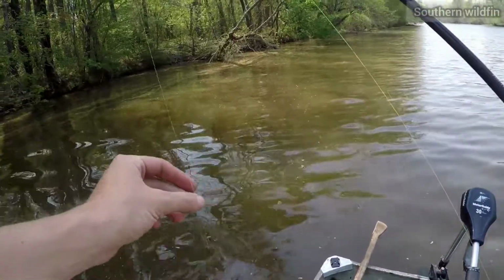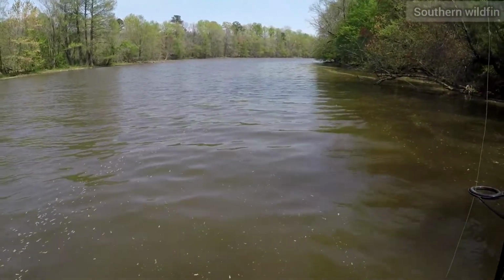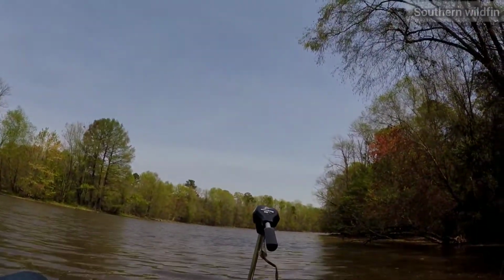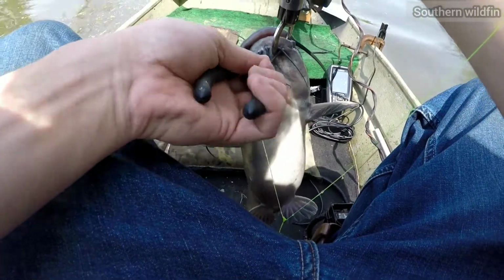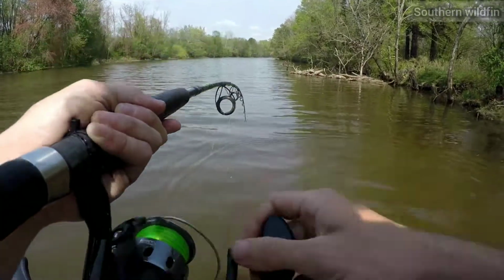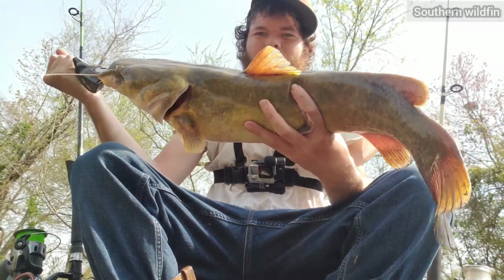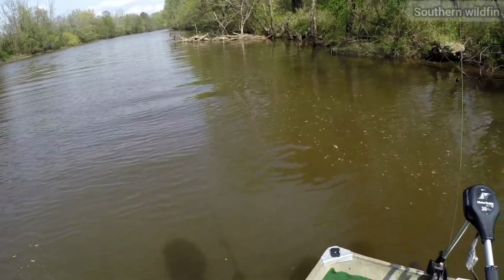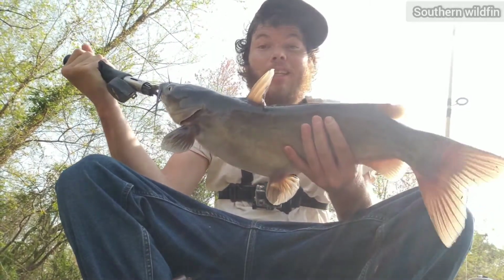River catfishing and tips an tricks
spring time river catfishing.

The river is one of my favorite place to go to catfish. In this video I show some of the ways I catch catfish an a few tips an tricks that might help someone else with there fishing trip. the technique I show to hook cut bait is a proving way to catch catfish. And as always I appreciate you watching